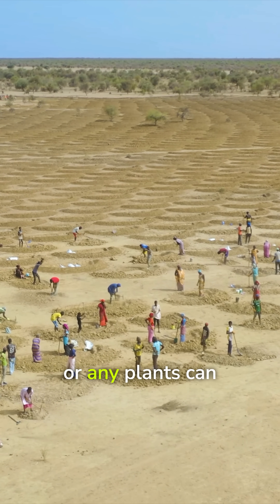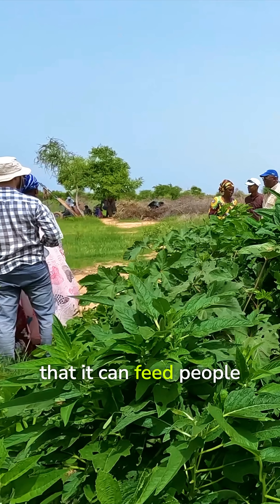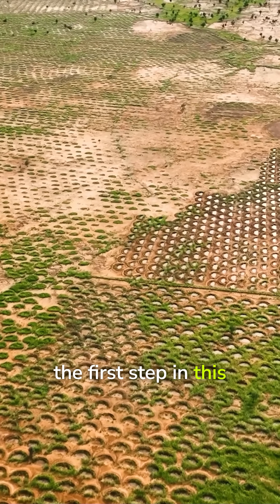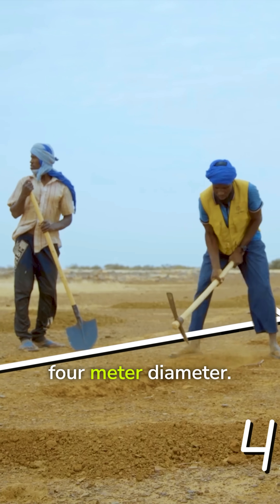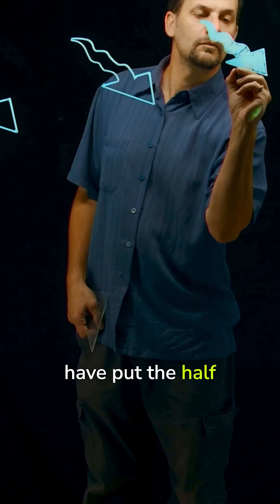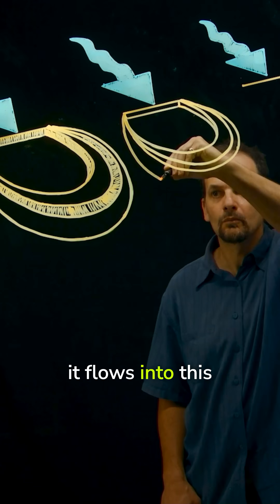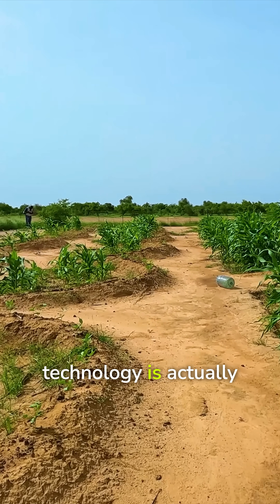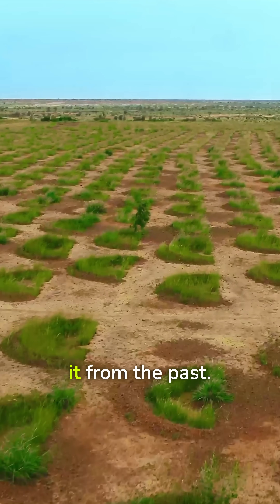The Half Moon Miracle in the Sahel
Witness the incredible resurrection of barren lands as we delve into the half moon technology revitalizing the Sahel! With 7,500 half moons spanning this site, each a symbol of hope and restoration, we're bringing life back to the soil and nourishing communities for a thriving future.

To stay up to date and learn more about permaculture, check out Andrew’s newsletter below.